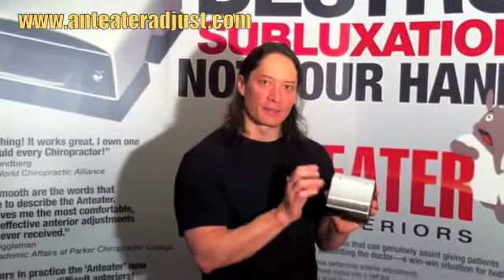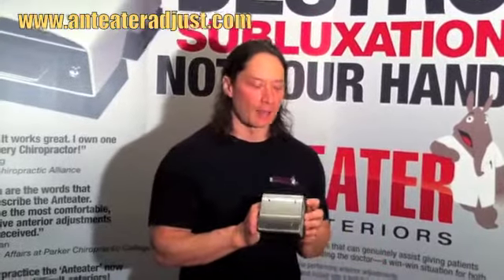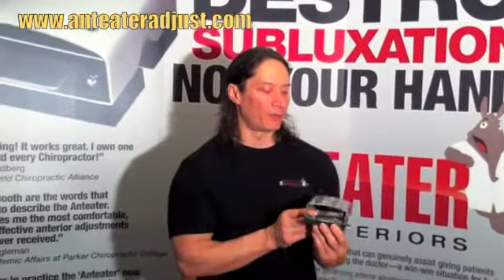Anteater Anterior Adjustment Tool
The number one chiropractic anterior adjusting device on the planet!